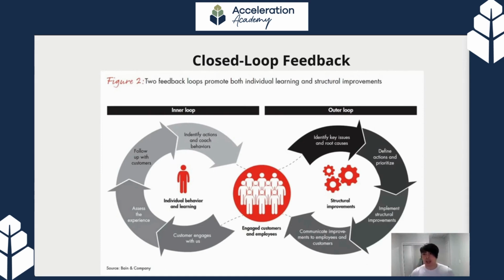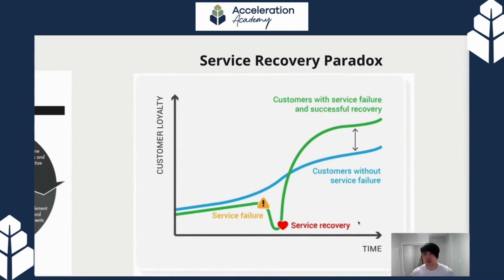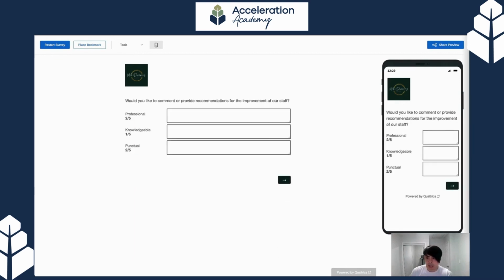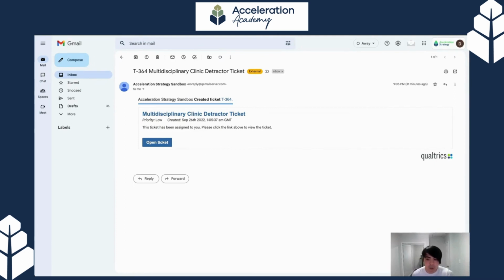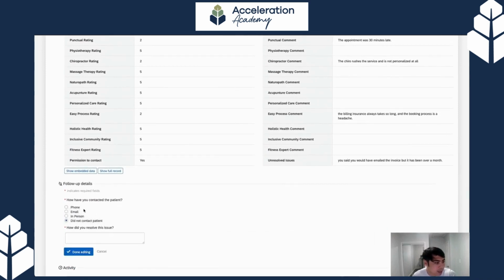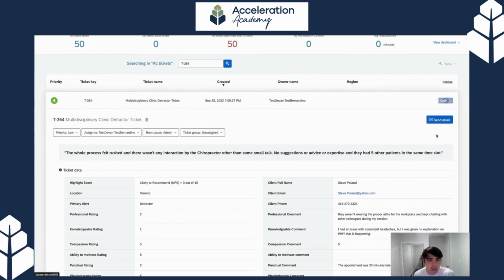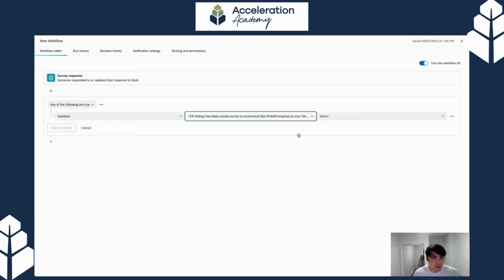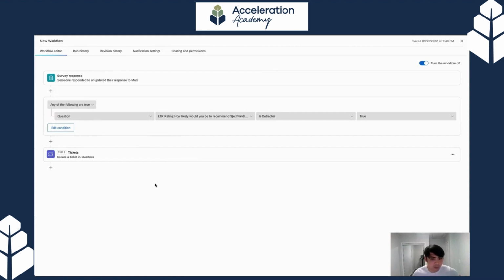How to create a Closed Loop Ticket in Quatrics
In this video, we show you how to set up a closed-loop feedback system in Qualtrics, which allows you to directly respond to customer feedback and use that information to improve your business. We demonstrate how the system works and what a real ticket looks like in the Qualtrics platform. We also talk about the benefits of using a closed-loop feedback system, including increasing customer loyalty and ROI. This video is a follow-up to Devan's previous video on creating a relationship survey, which measures the overall perception of an organization and helps quantify customer loyalty, referral likelihood, and customer lifetime value.